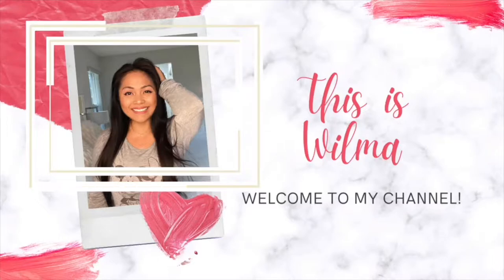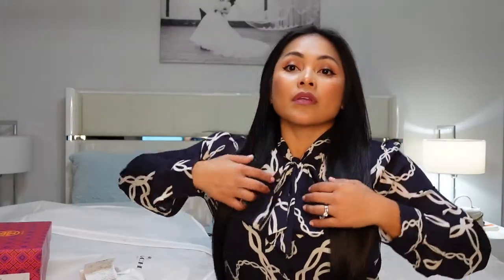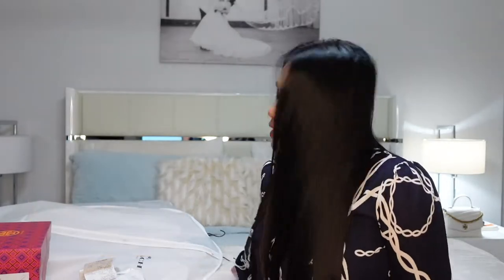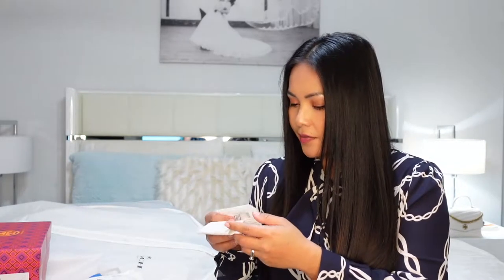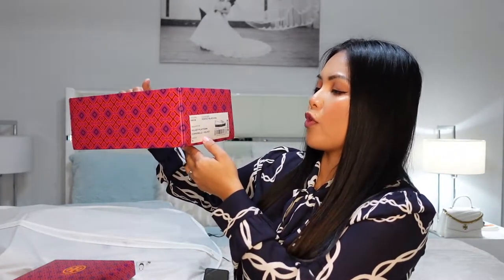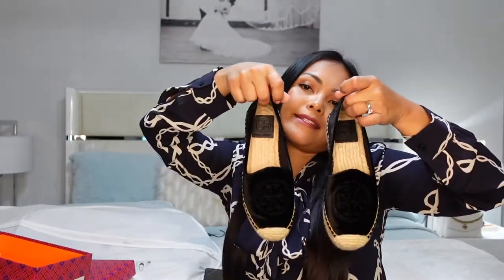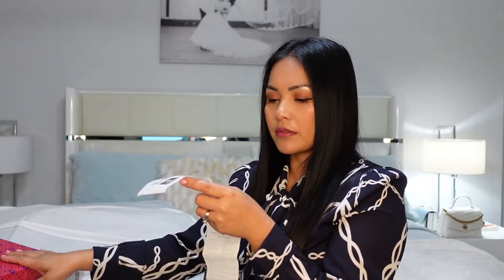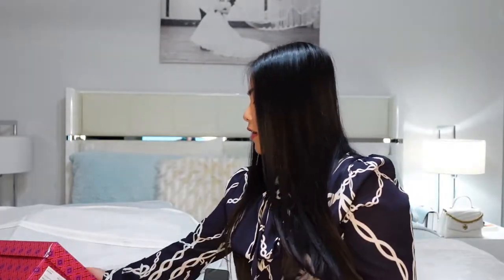OUTLET MALL HAUL | Savings on COACH Jackets & TORY BURCH Shoes | $898 for $359.20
Mabuhay Youtube!
DEALS DEALS DEALS! I love shopping especially when I am saving a lot of money :-)
Stores I went to are Saks 5th Avenue and Coach!
Enjoys this video and let's save money together :-)